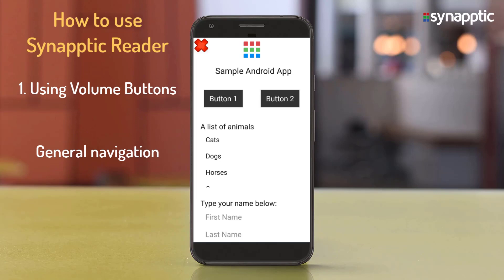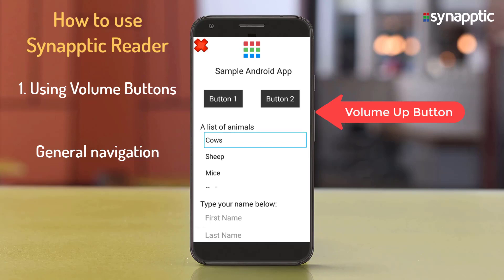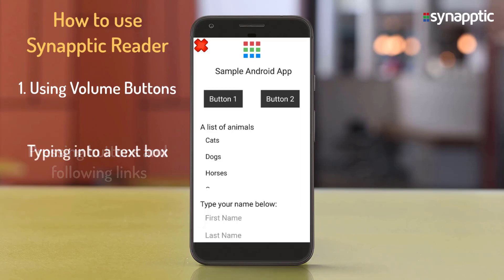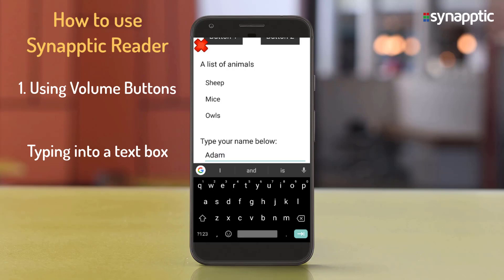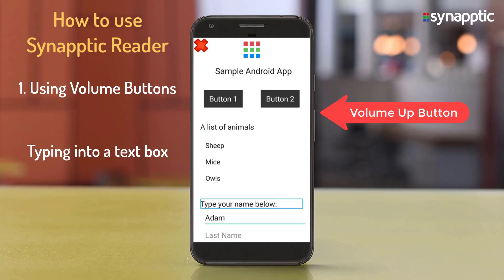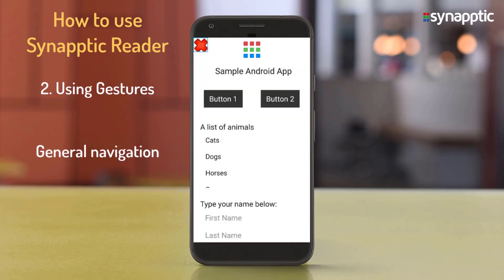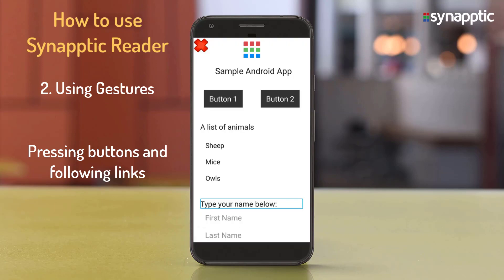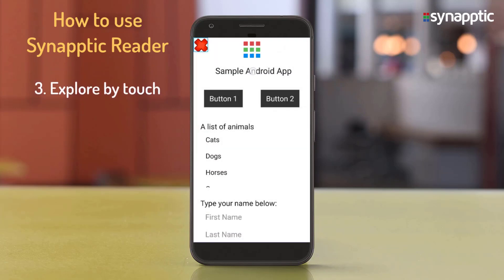Synapptic - How to use Synapptic Reader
Synapptic - The simple way to use mobile technology when you have sight loss.

This video looks at how to use Synapptic Reader to easily access Apps and Android screens from Synapptic.